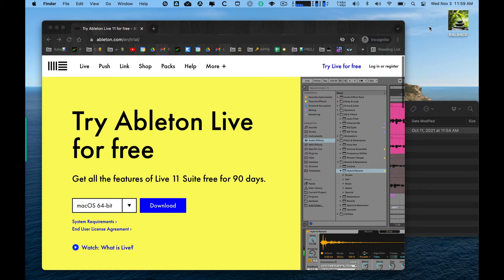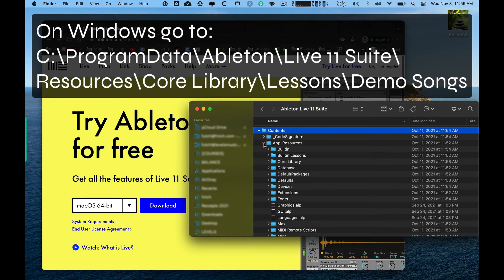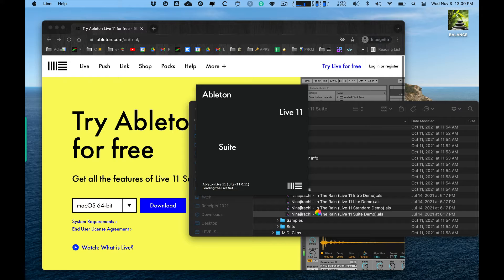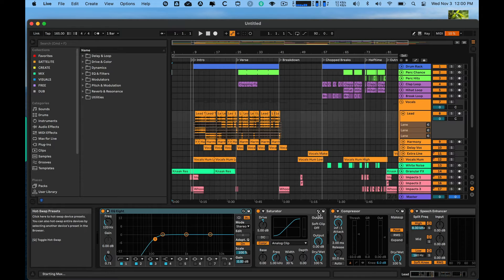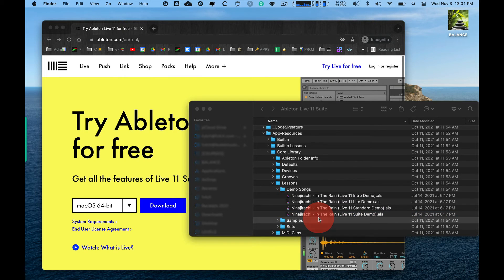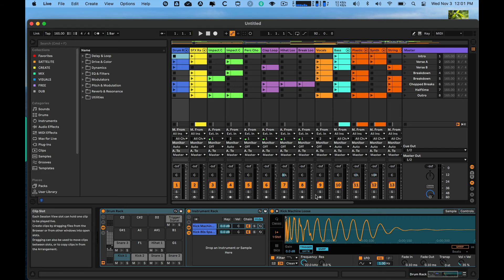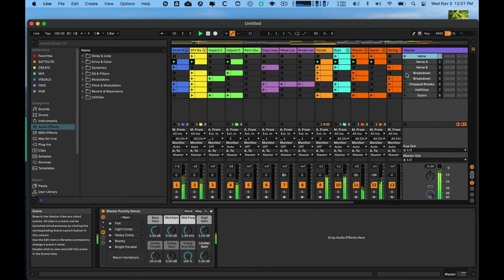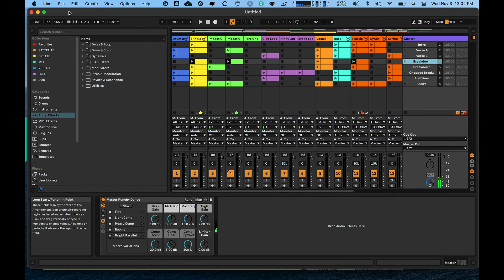Find Ableton Live's Hidden Demo Song! 🔎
Hey there, fellow music makers! It's Futch, your Ableton Certified Trainer, and today I'm showing you how to get back to Ableton Live's elusive demo song. Ever wondered how to revisit that awesome demo set that appeared the first time you launched the app? I got you! 👉

In this video, I take you on a quick tour to find and fire up that hidden gem. Here's how you do it:

1️⃣ Navigate to your applications folder and locate Ableton Live.
2️⃣ Right-click on the app and select 'Show Package Contents.'
3️⃣ Head into 'Contents' ➡️ 'App Resources' ➡️ 'Core Library Lessons.'
4️⃣ Inside 'Lessons', you'll spot the 'Demo Songs' - simply double-click to open and explore!

Whether you're a newbie or a seasoned pro, tinkering with the demo song is a fantastic way to see what's possible with Live. And hey, if you've got an older computer, prepare for a bit of a workout for your CPU!

I also introduce you to the Intro Demo that focuses on the power of session view – a feature too many shy away from, but one I consider a hidden gem of Ableton Live.

For more in-depth learning, check out my music production training videos

Keep crafting those beats, and remember to use AbletonLive, MusicProduction, and DemoSong in your music production adventures. Peace.

CHAPTERS:
0:18 - Accessing Ableton Demo Set
1:44 - Exploring Intro of Demo Song
2:45 - Outro of Ableton Tutorial